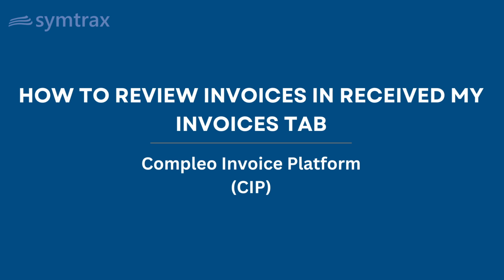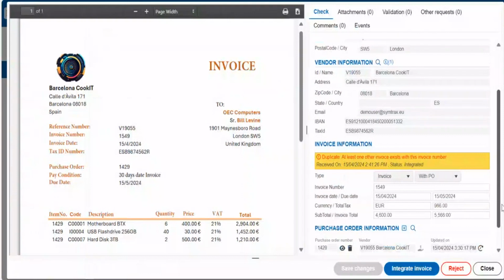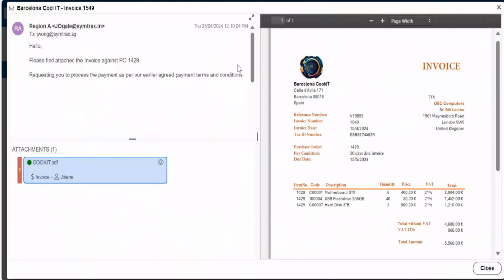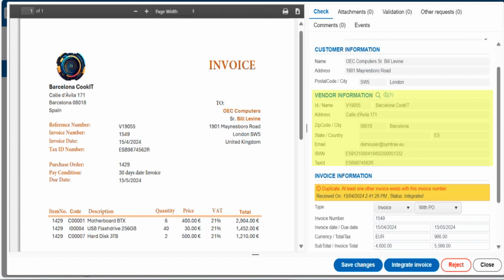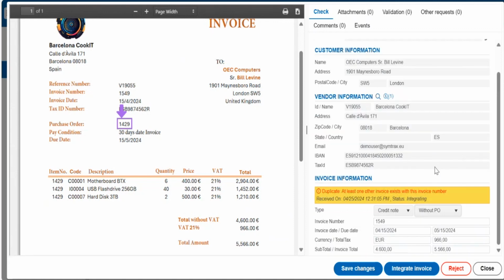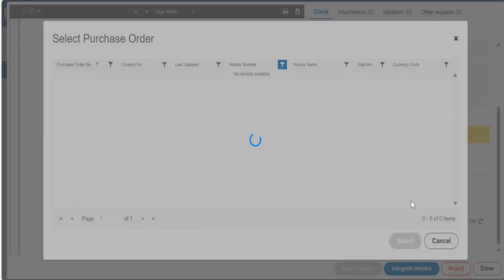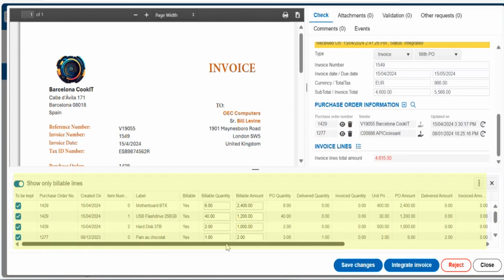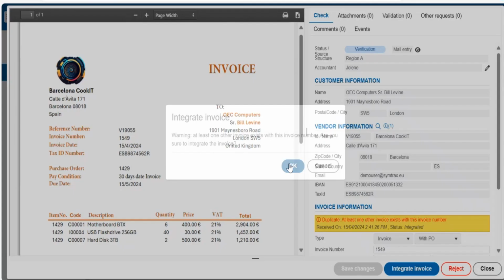Review invoices in CIP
This video demonstrates how an accountant can review invoices in the check tab in Compleo Invoice Platform.